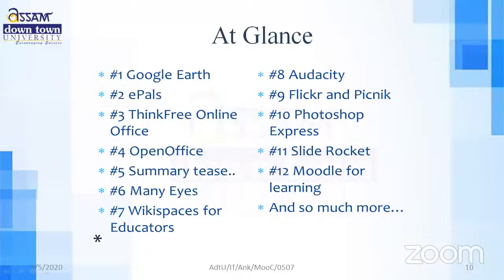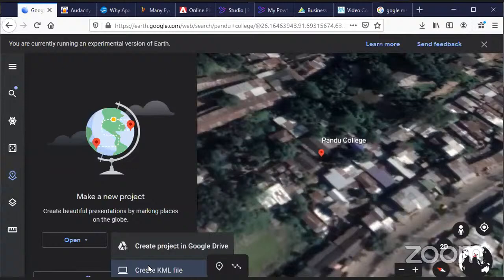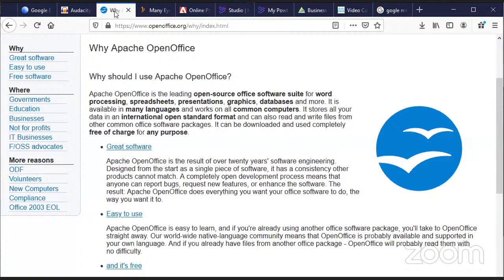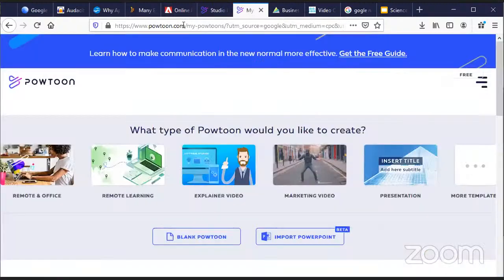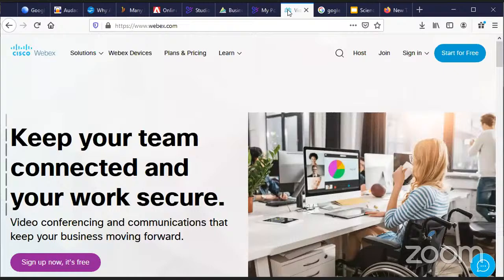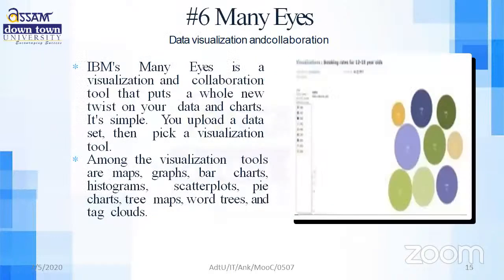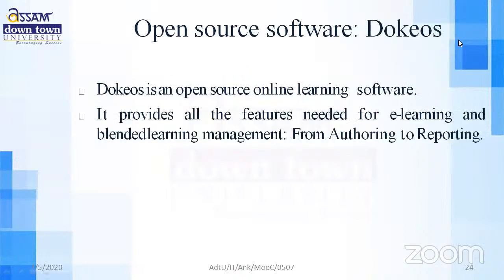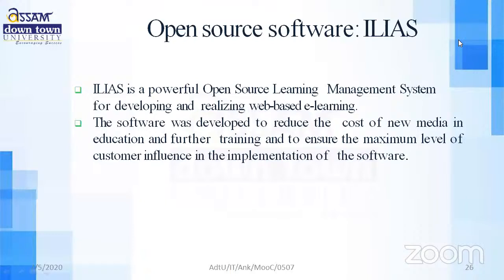Day 5 Session 2: Introduction to OPEN Source Digital Learning Tools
Resource Person:
Ankur Pan Saikia
Assistant Professor, CSE & IT Officer
Member of IQAC Cell
Assam Down Town University